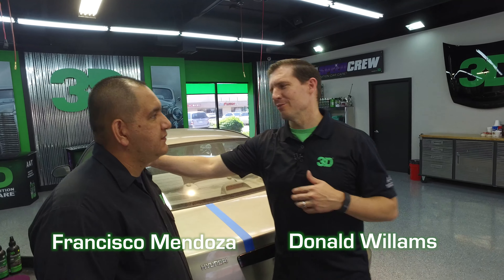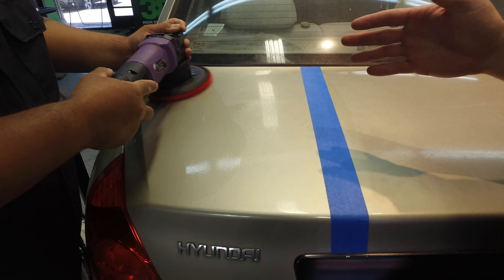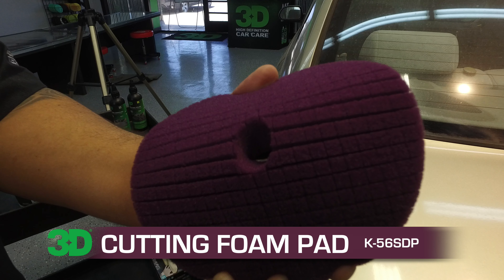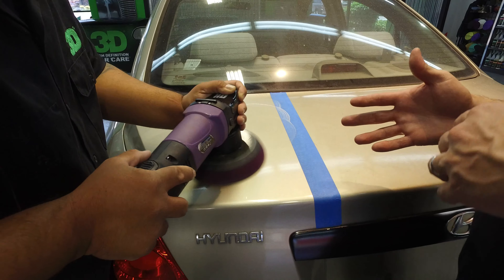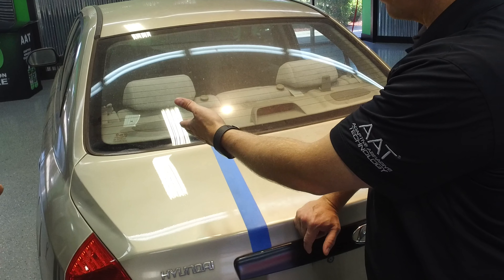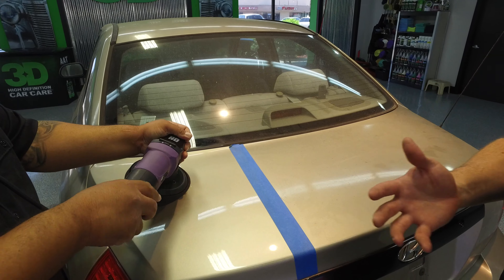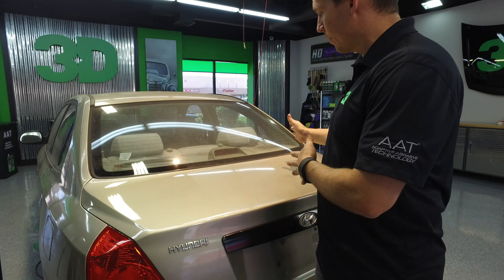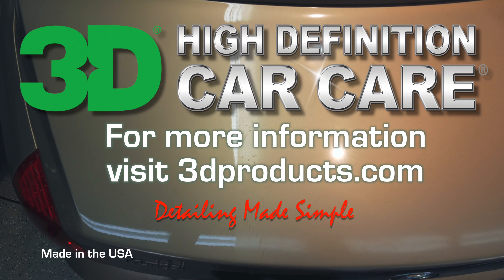AAT Compound & Polish with Clay Pad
We are going to use AAT Compound & Polish after claying the car with a NANO Clay Pad.  We used 3D Waterless car wash as a clay lubricant.   We show you the contrast between the treated untreated surface.  Welcome to 3D car care You can use this on the trunk of the car on the paint to repair automotive paint with a buffer here are some tips

Waterless Wash:
car care boxes trunk car paint automotive buffer repair tips